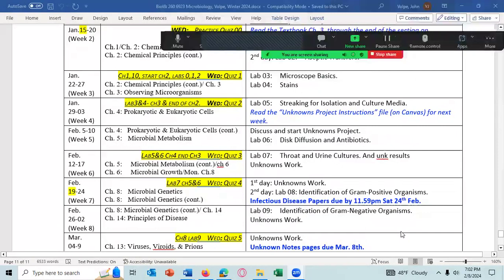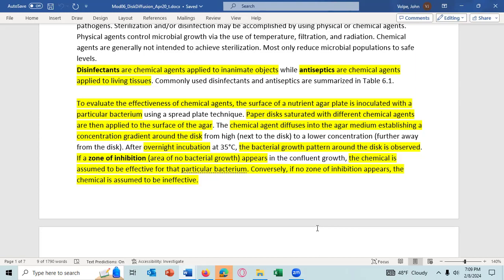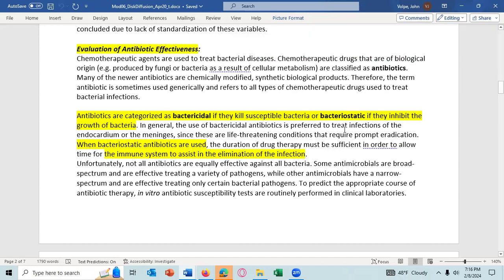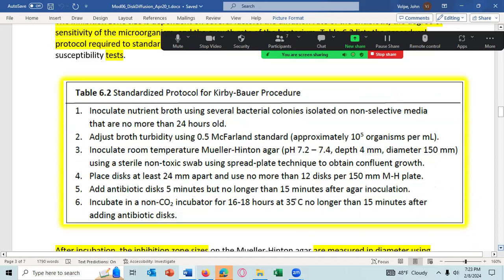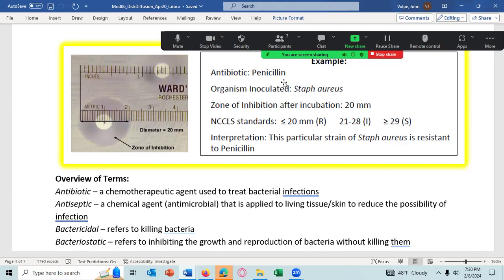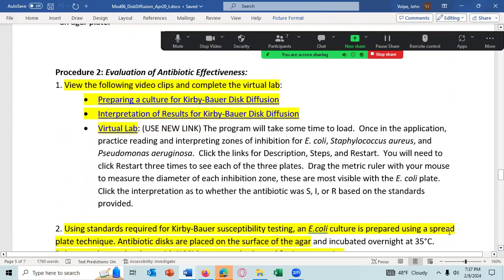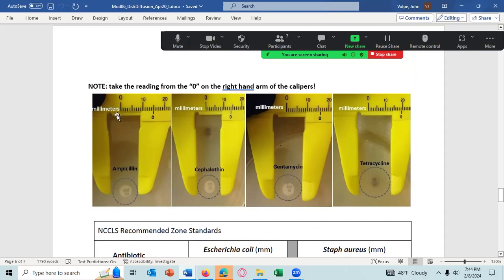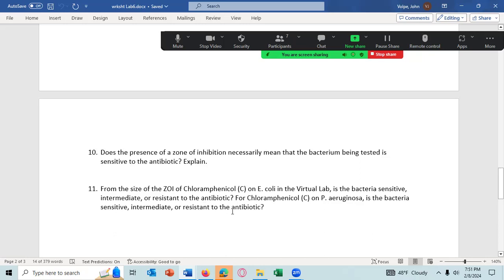2024 02 08 19 01 16 microLabTuTh7